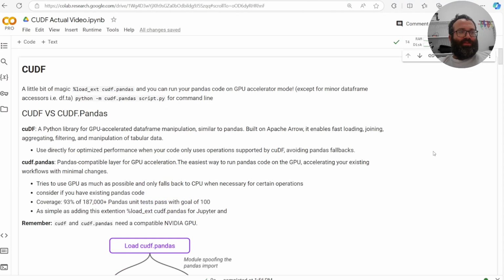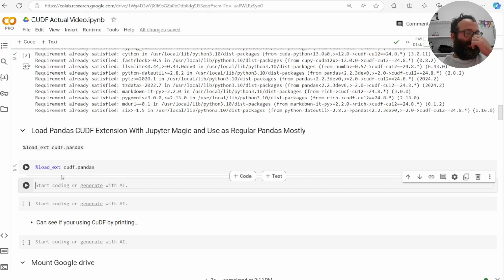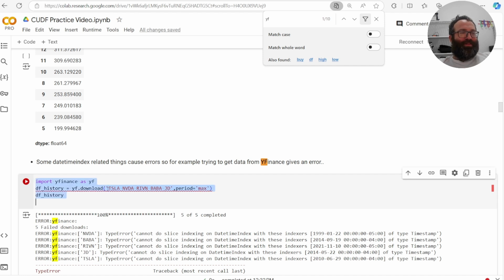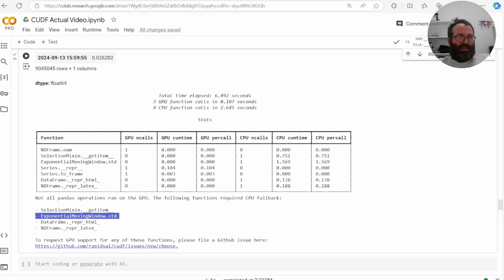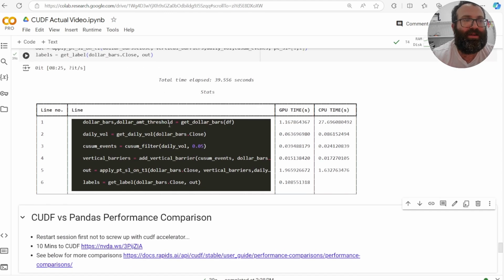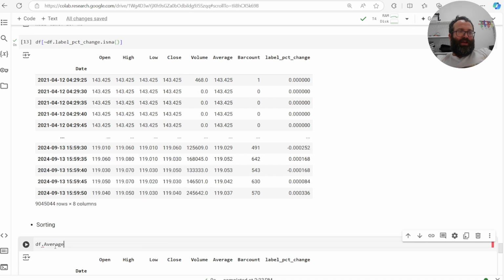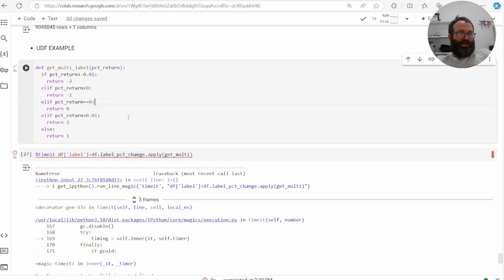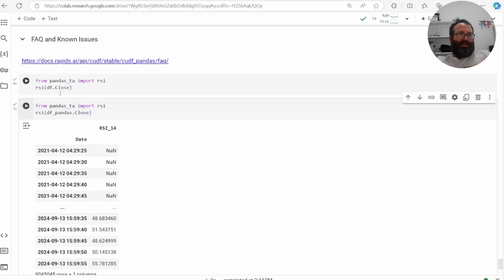Pandas on GPU for 1000x speed up using CudF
cuDF Tutorial: Speed Up Pandas 1000x+ by using a GPU using cuDF accelerator.

In depth Cudf Tutorial  and performance comparison